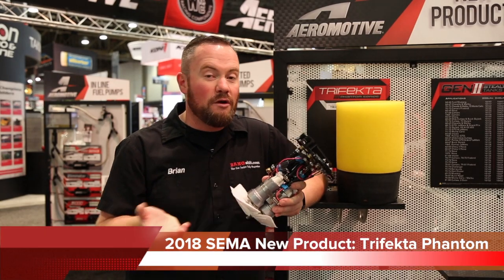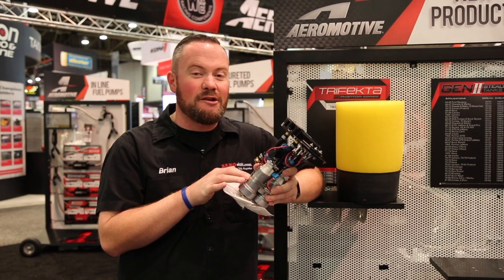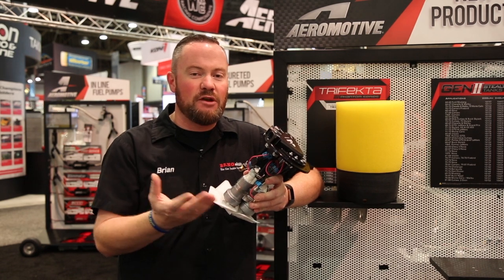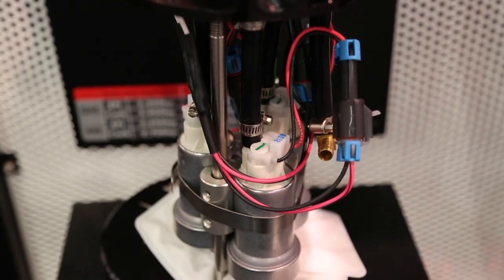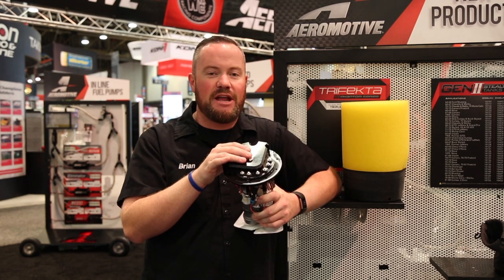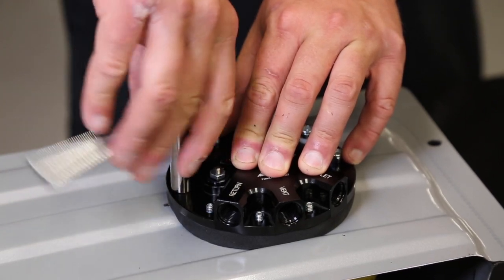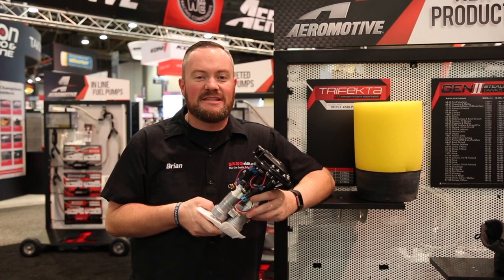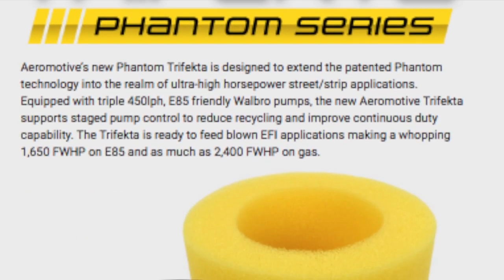How it Works | Trifekta™ Phantom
The Trifekta™ Phantom is one of Aeromotive's two newest additions to the patented Phantom lineup. The Trifekta™ Phantom comes with three 450lph pumps. Brian Lohnes stopped by Aeromotive's booth at the 2018 SEMA show to explain the ins and outs of the Trifekta™ Phantom.